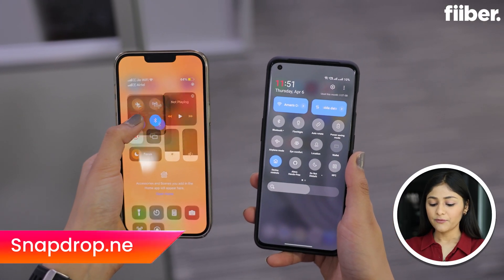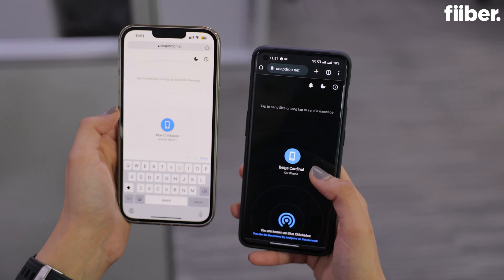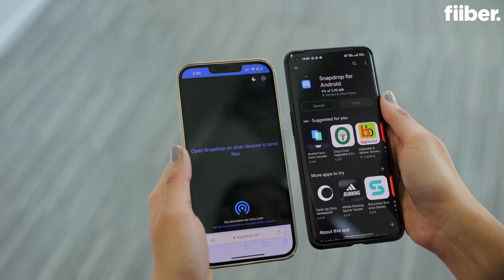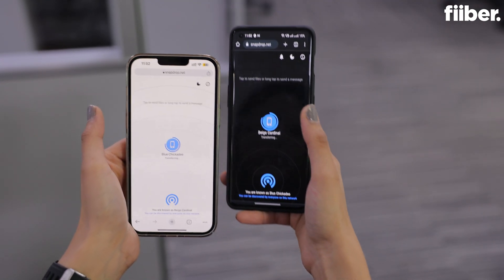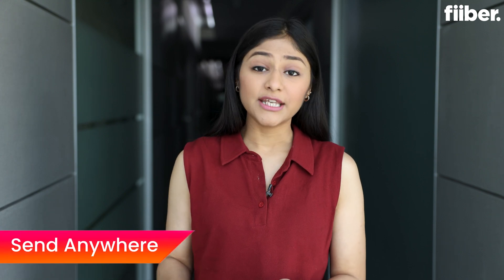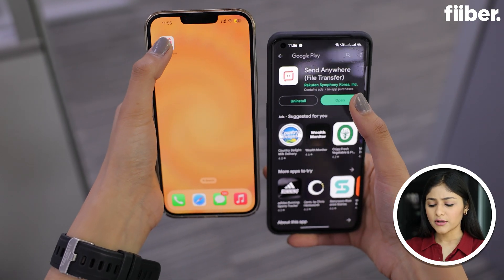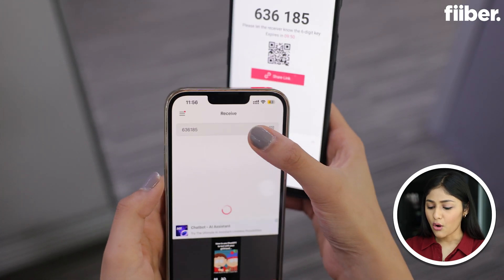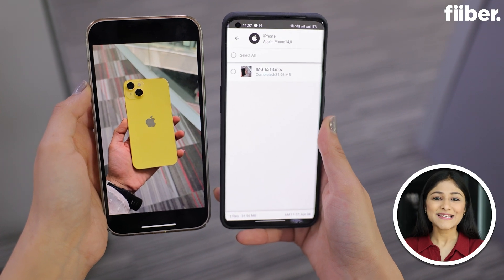How to transfer data from Android to iPhone or iPhone to Android | 2 ways 🔥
Transferring media files from Android to Android or iPhone to iPhone is seamless, but when it comes to sharing photos and videos from iPhone to Android or vice versa, you have to use third party services. Here watch this video for a complete step-by-step guide.

0:00 Introduction
0:35 Snapdrop.net
1:19 Send Anywhere